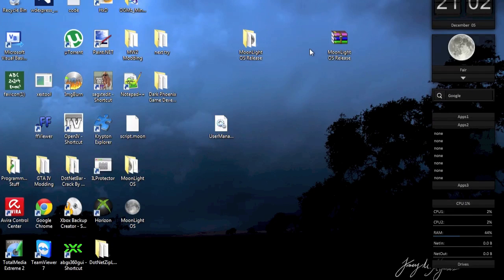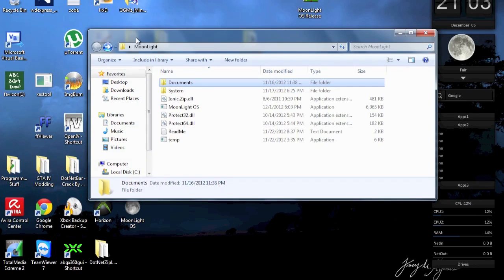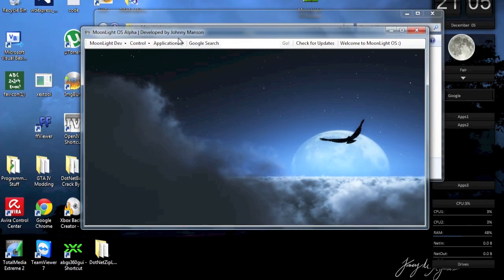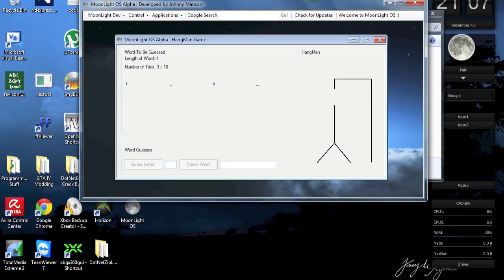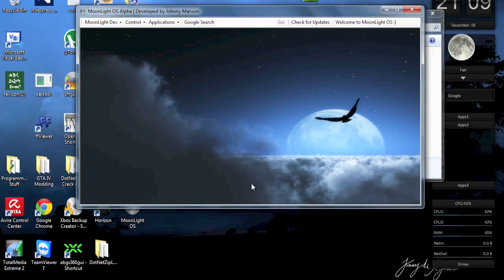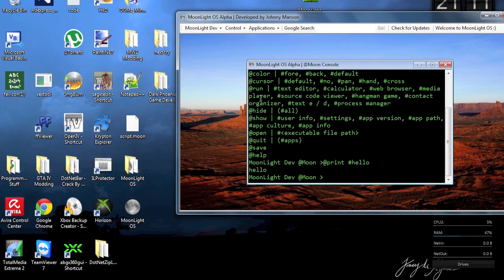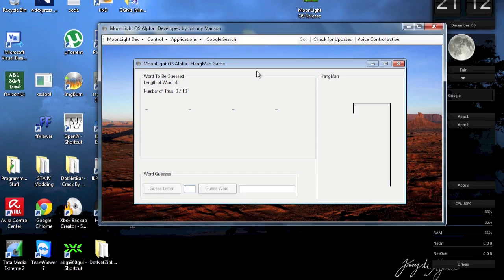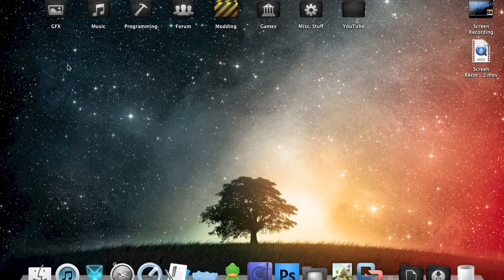C# "Operating System" | MoonLight OS Alpha | + Download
I am proud to present to you MoonLight OS, a simulated virtual "Operating System".
Of course it's not really an Operating System, but it kind of has the feel to it and I haven't really come up with a better name yet.
This is the first version which is publicly released, anyone can download and use MoonLight OS for free.
The Application is fully working right now, but it's still just in the Alpha Version, so it might have some bugs or errors. If you can find any, please report them using the built-in Report System in the Control Tab.
I always appreciate feedback, comments, remarks and likes. If you don't like this video, I would like you to at least tell me why, and I will try to improve that in the next video.

(XP and Vista Version is currently in Development.)